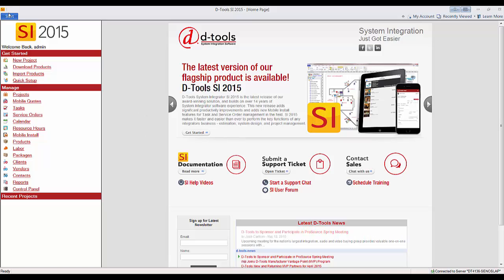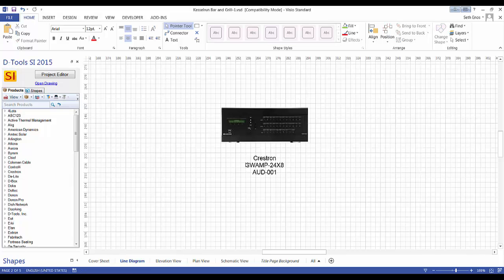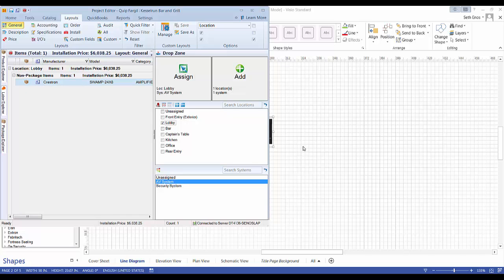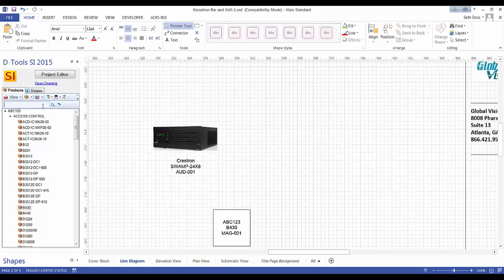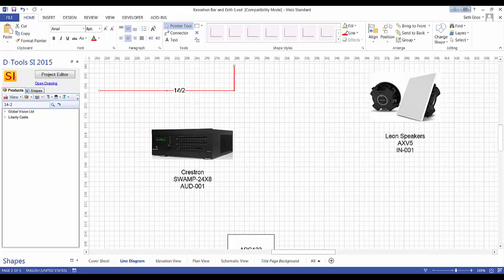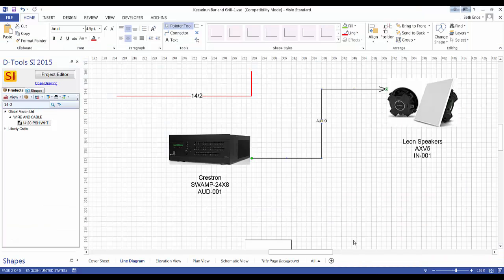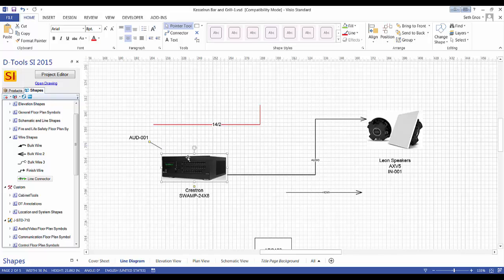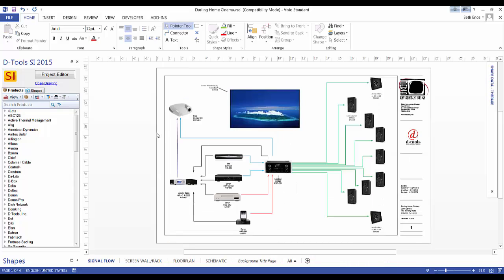Creating a Visio Line Drawing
This video demonstrates creating a Line drawing in the Visio interface in D-Tools SI 2015.